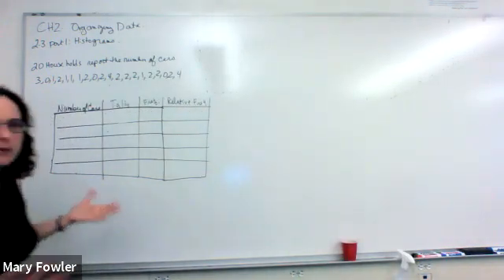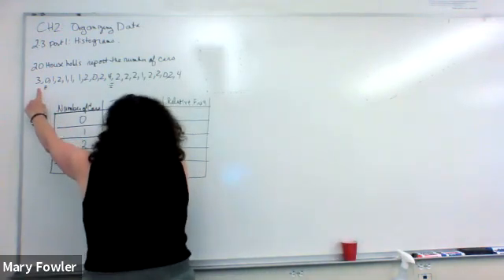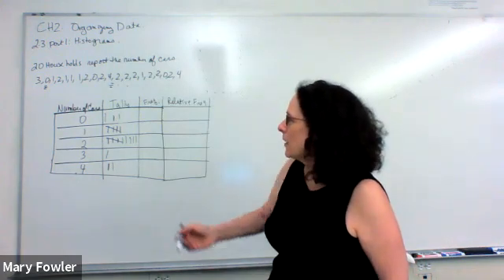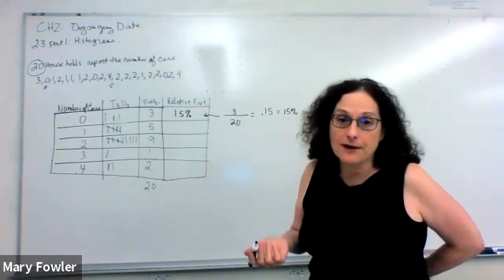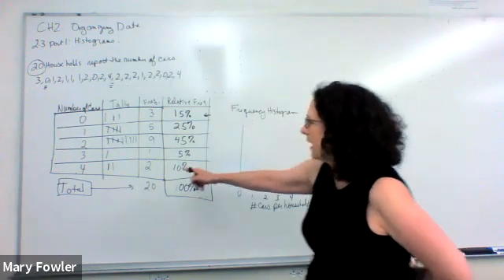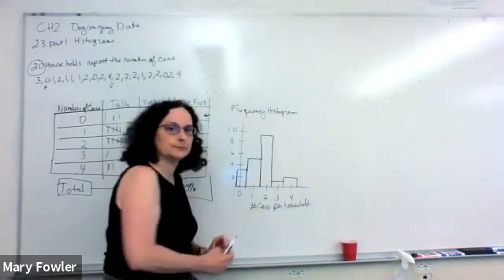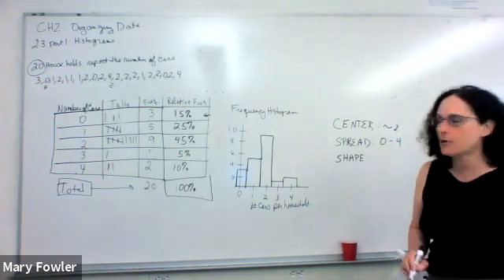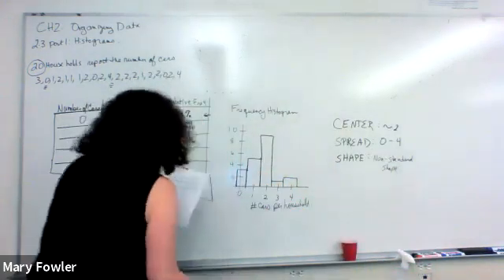Stat 2.3 Part 1: Quantitative Data: Frequency/Relative Frequency Distributions, Histograms